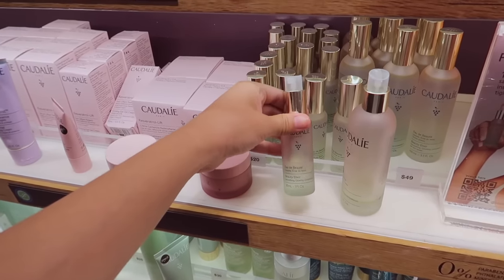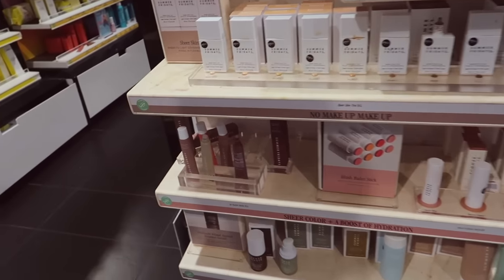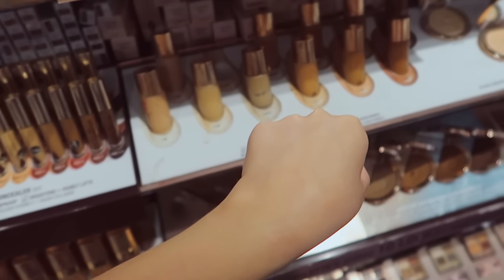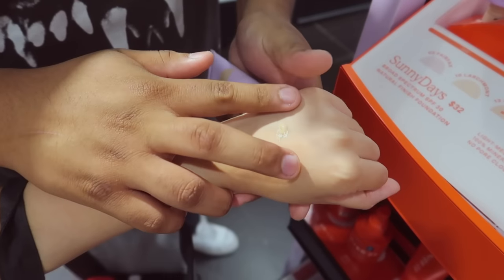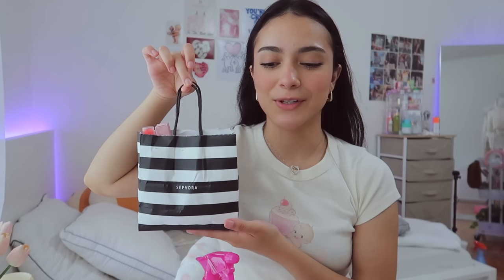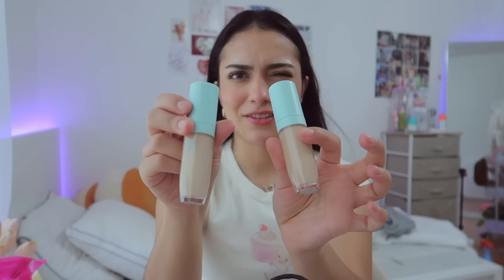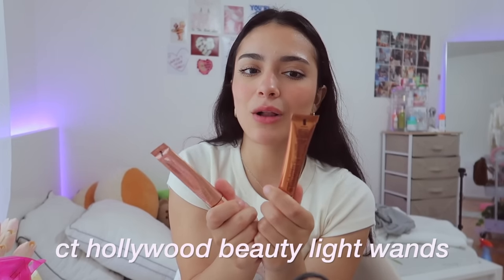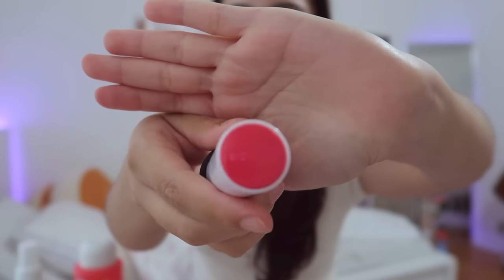SHOP WITH ME AT SEPHORA 🛍️ viral tiktok makeup, skincare and haul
Come shopping with me at sephora! You guys already know how much of a shopaholic i am and how much i love to film self care shopping videos! So in this video, i took a trip to sephora to show you guys all the trendy and viral makeup and skincare @ sephora and whether you should purchase or not 🤍  STAY TUNED FOR A HUGE HAUL AT THE END 🛍️🫣